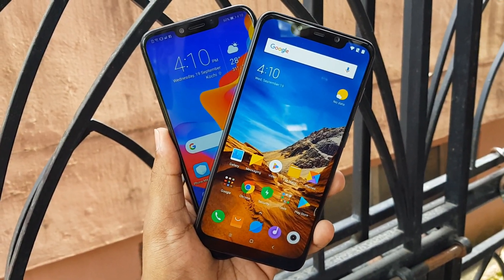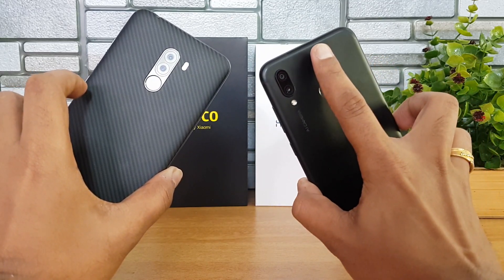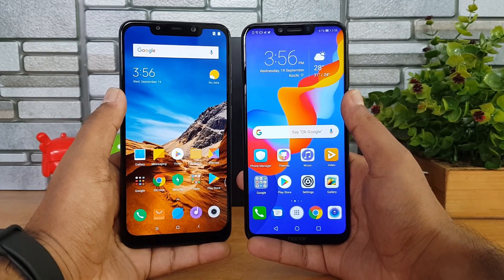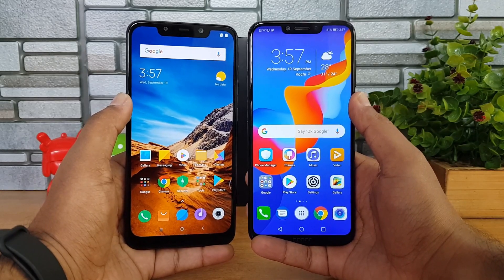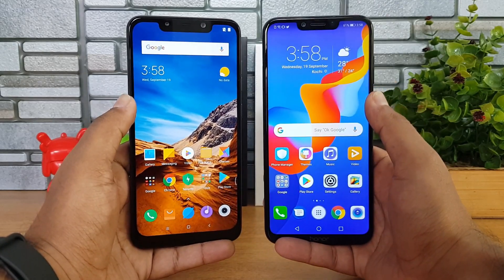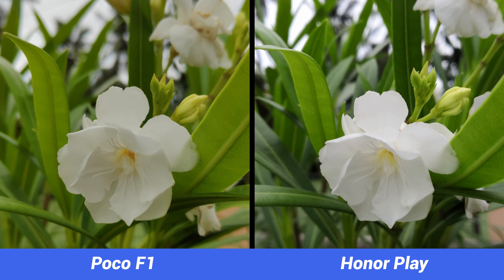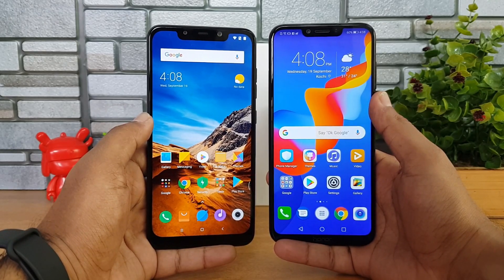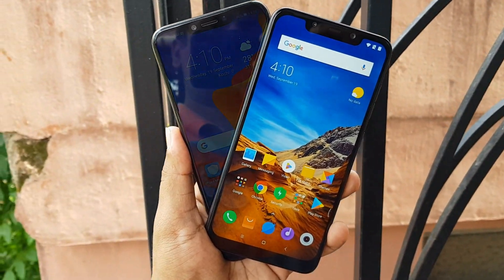Poco F1 vs Honor Play Detailed Comparison- Camera, Software and Performance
Poco F1 and Honor Play are two powerful flagship smartphones in the sub 25k segment and here is the detailed comparison of the two smartphone based on software, performance, camera, design and build along with battery life.